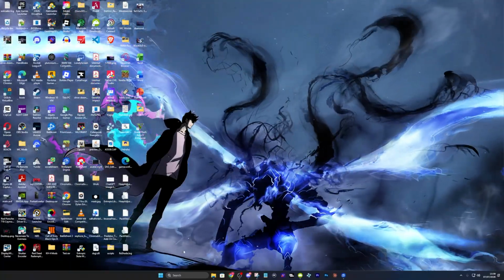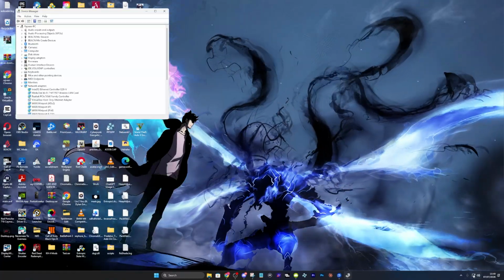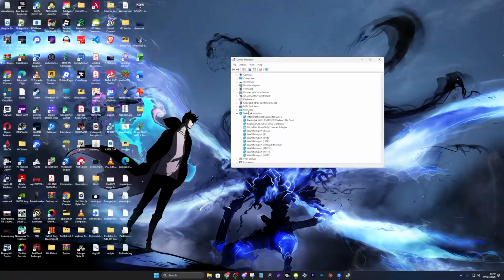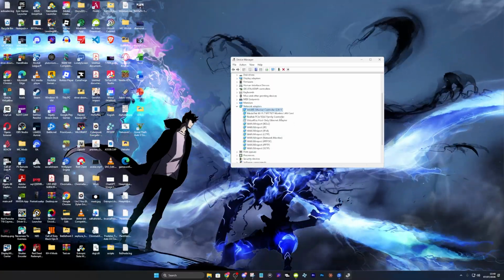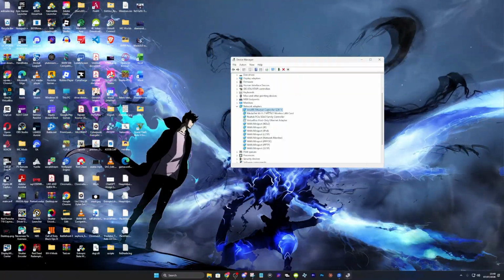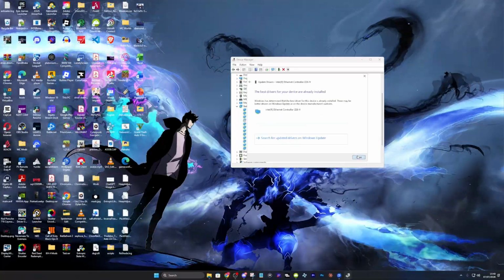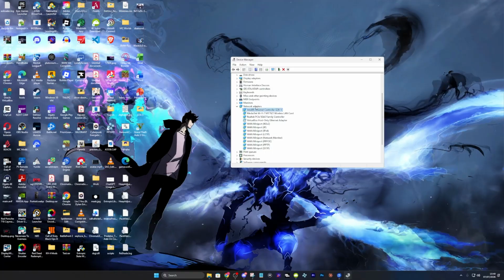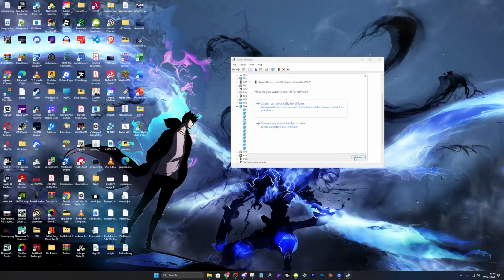How To Download & Install Ethernet Drivers In Windows 11/10 - Step By Step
How To Download & Install Ethernet Drivers In Windows 11/10 - Step By Step, Download & Install Ethernet Drivers In Windows 11/10 - Step By Step